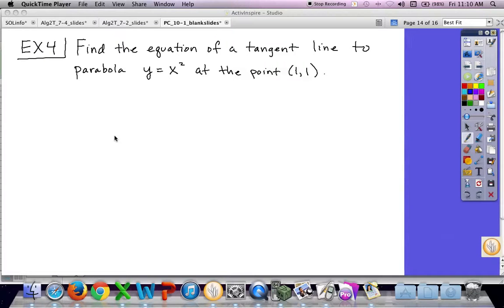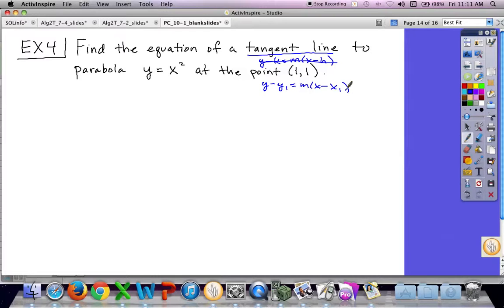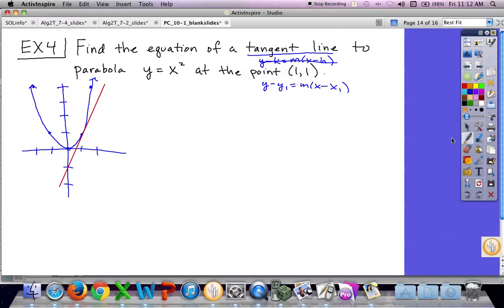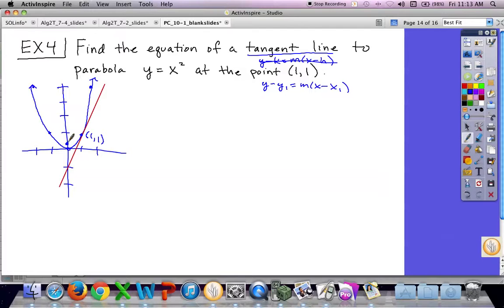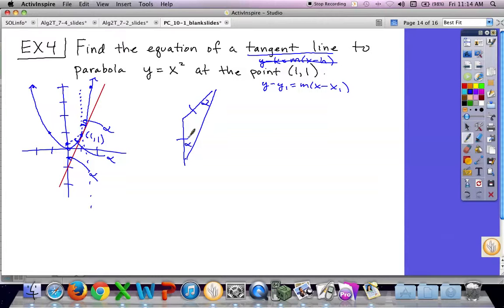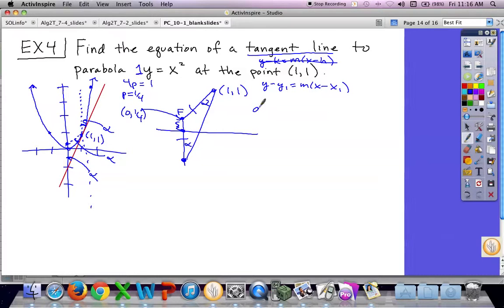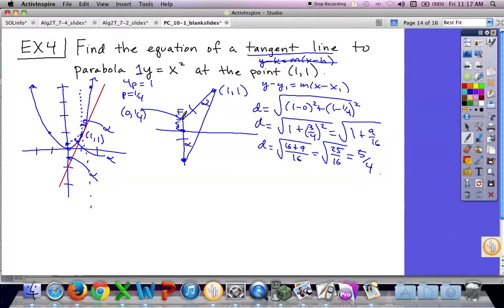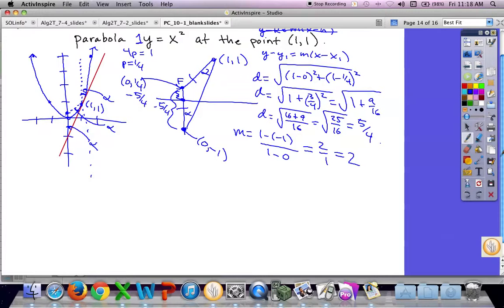PC 10 1 13